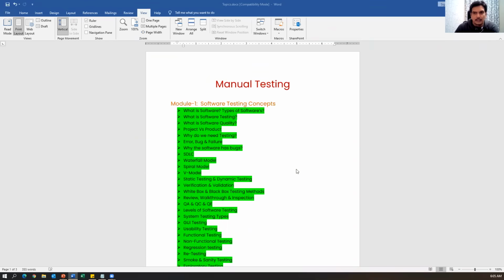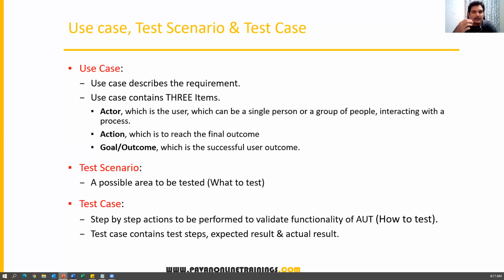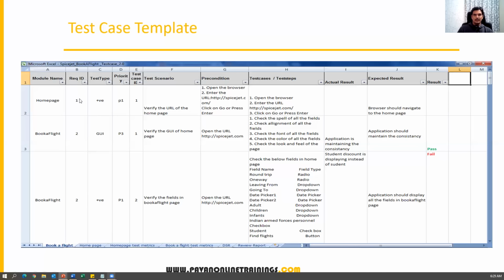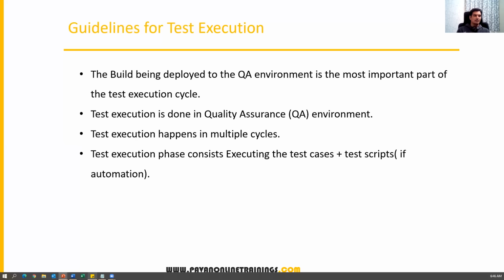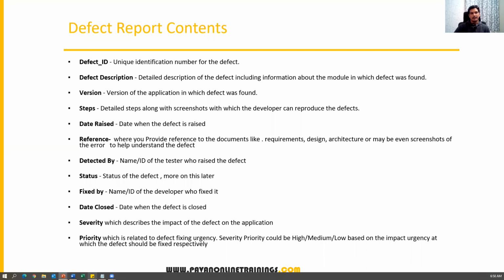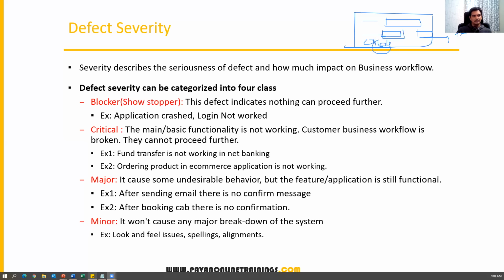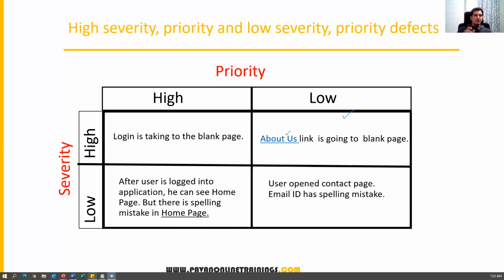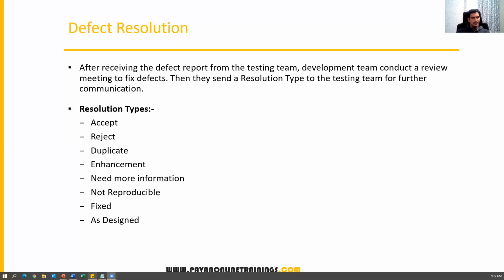Manual Software Testing Training Part-8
Manual Software Testing

Topics Covered
1. Test Plan
2. Use Case Vs Test Scenario Vs Test Case
3. Test Case Template
4. RTM (Requirement Traceability Matrix)
5. Test Environment Setup & Test Execution
6. Defects/Bugs
7. Contents is Defect Report
8. Defect Classification (Severity & Priority)

Playwright Courses
🎭 Playwright with TypeScript

Selenium Courses
☕ Selenium with Java + Cucumber

Developer Essentials
📚 Java Collections